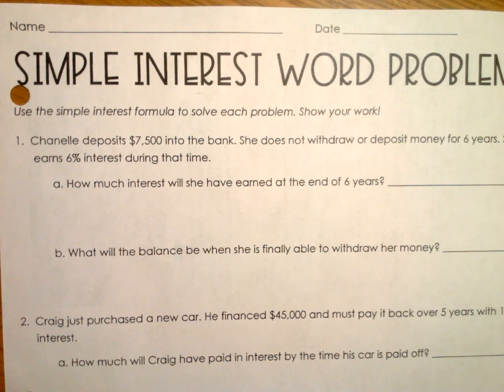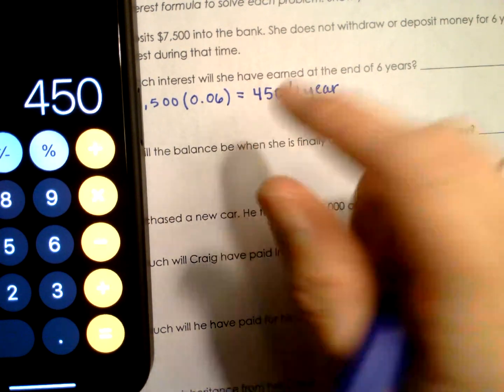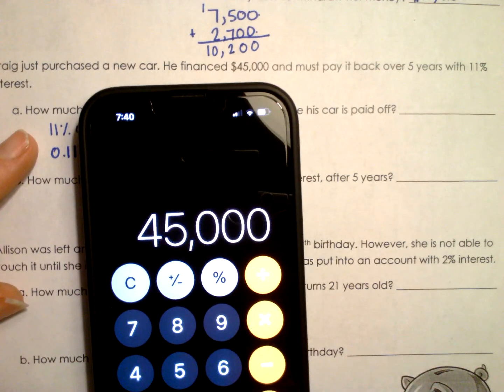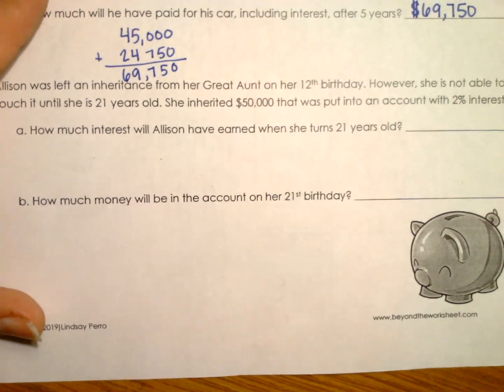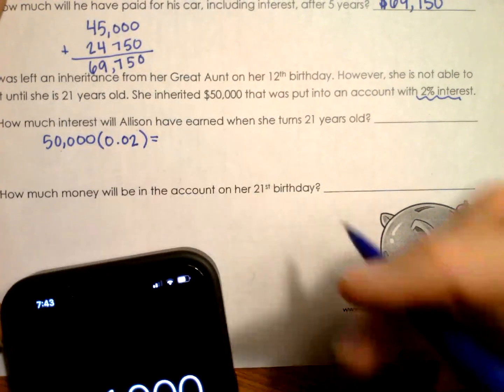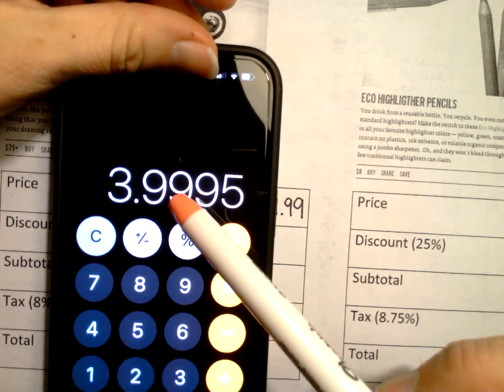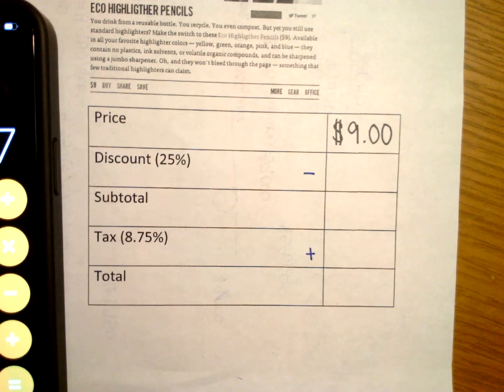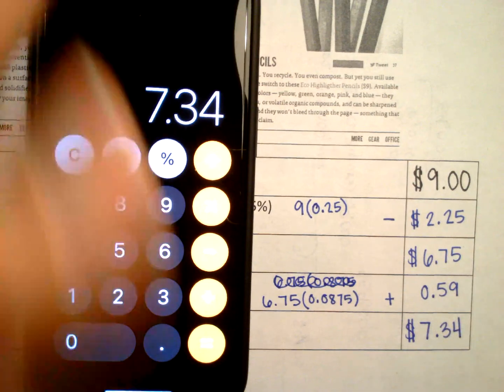Simple Interest Word Problems - Mrs. Ralston